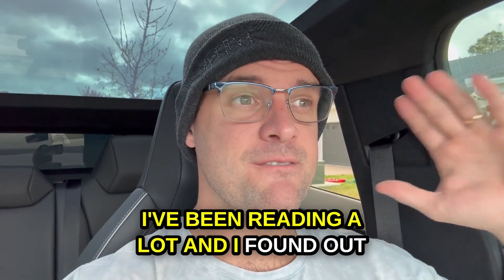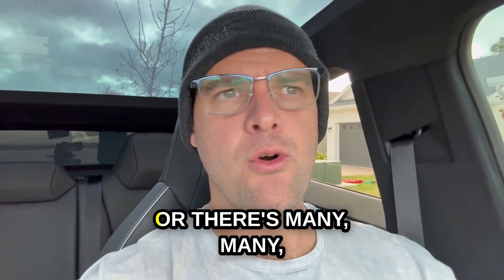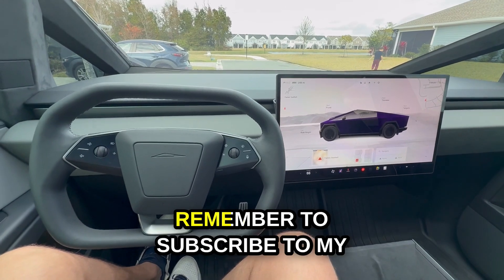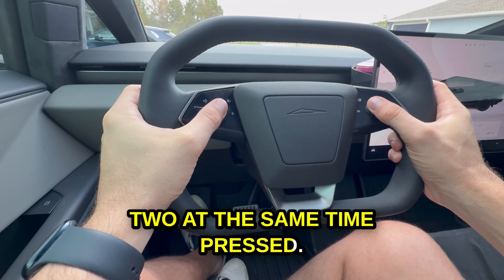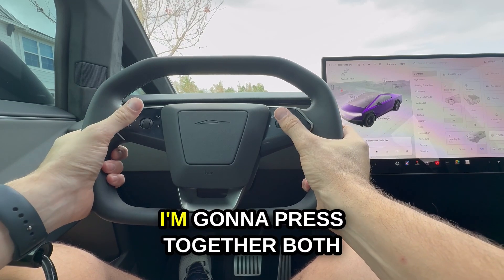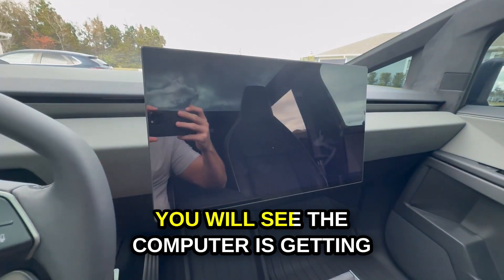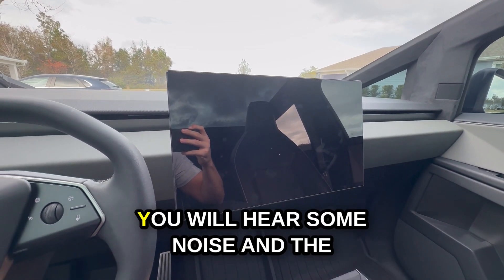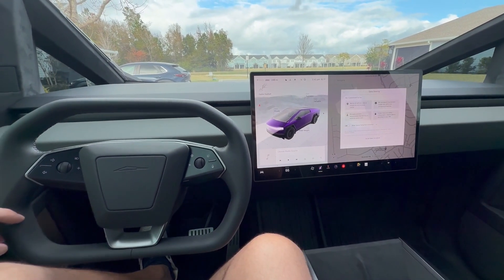How to Reset Your Tesla Cybertruck Computer | Quick & Easy Steps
Is your Tesla Cybertruck acting up? Getting warning messages or experiencing issues that call for a software reboot? In this video, we’ll walk you through the steps to restart your Cybertruck’s computer system quickly and easily. Whether you’re troubleshooting a problem or performing a routine reset for maintenance, this guide will help you get back on the road in no time. Watch now and keep your Cybertruck running smoothly!